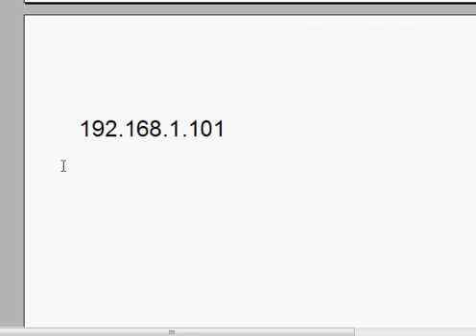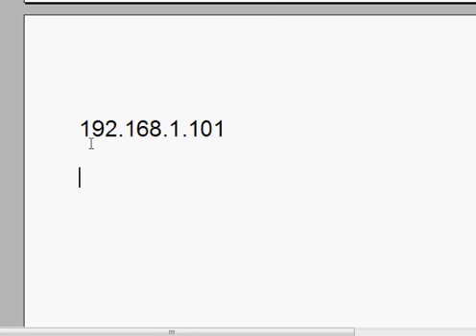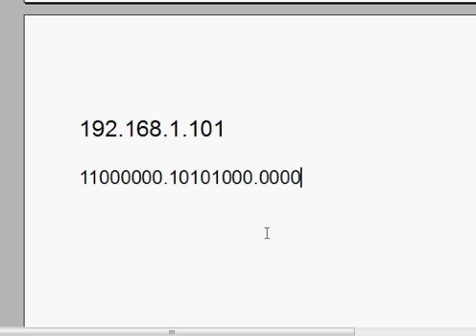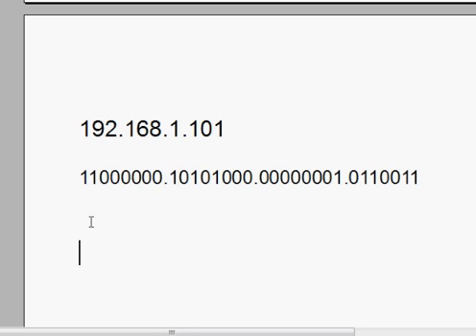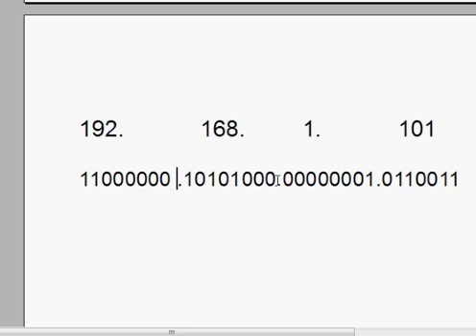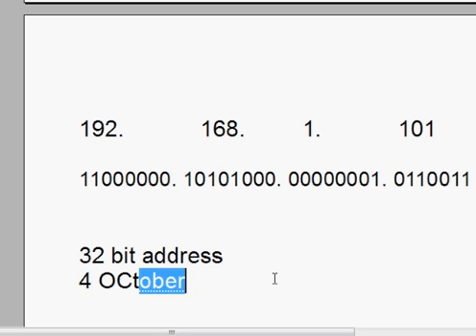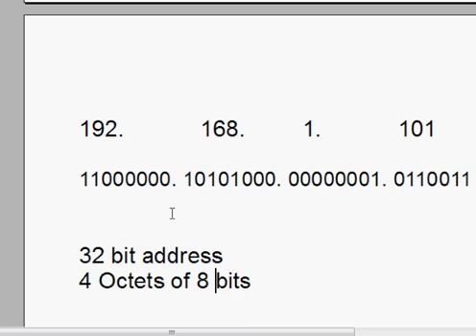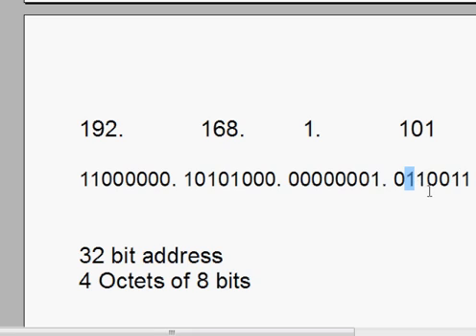Subnetting, Cisco CCNA, IP Addresses and Binary -Part 3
A tutorial on counting in binary in order to learn about ip addresses for the Cisco CCNA